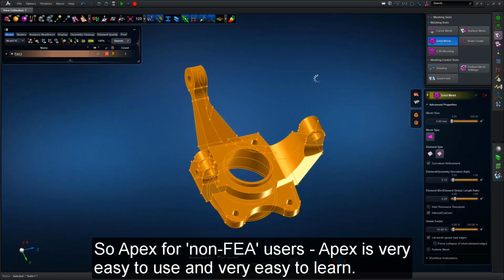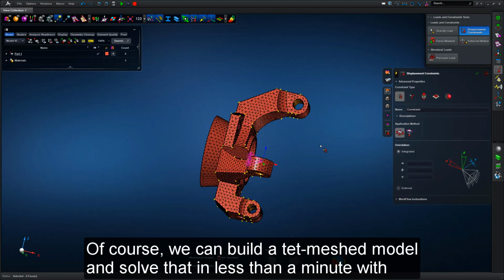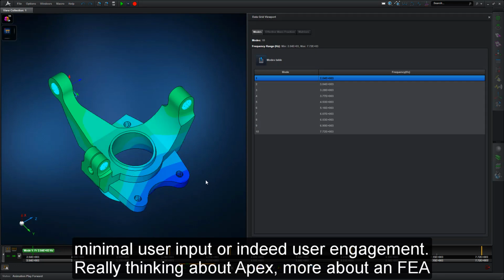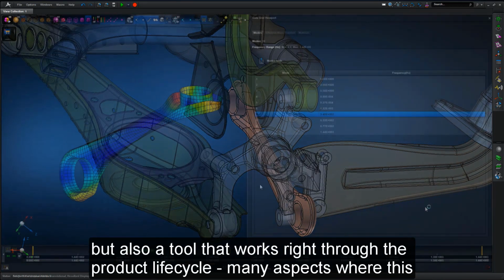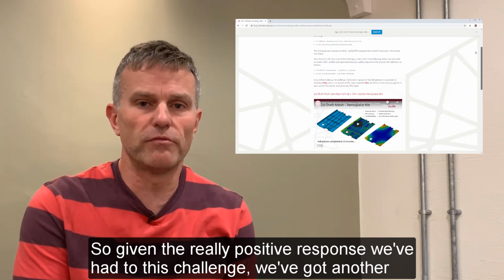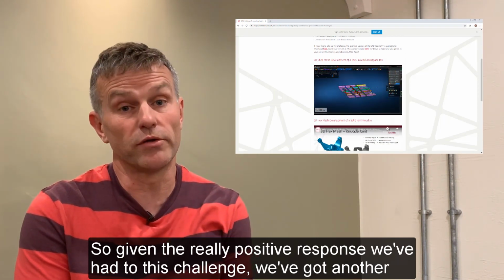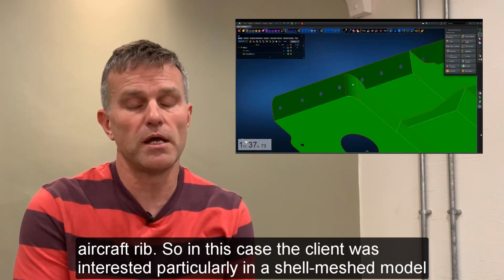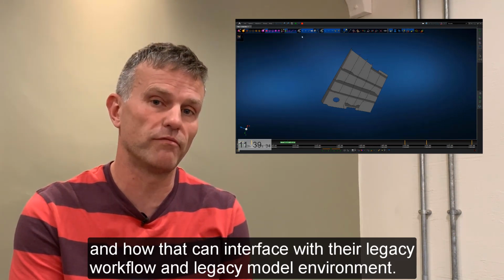Evotech's response to the APEX challenge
This is a follow up to the MSC Apex 3D Hex-Mesh challenge we posted, highlighting some of the background, other people's attempts and how MSC Apex can be used for design-led FEA and throughout your CAE lifecycle.